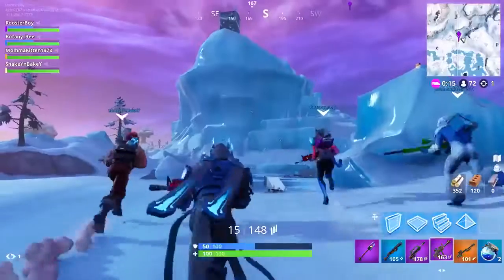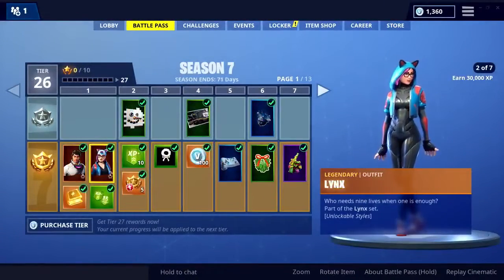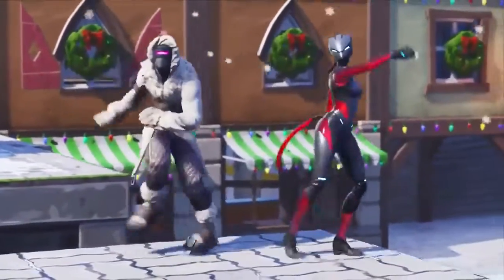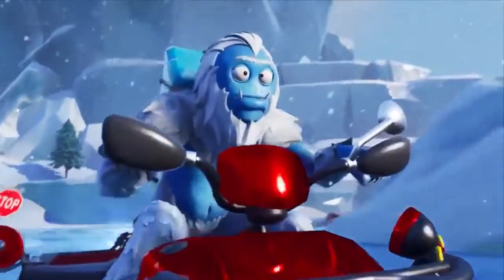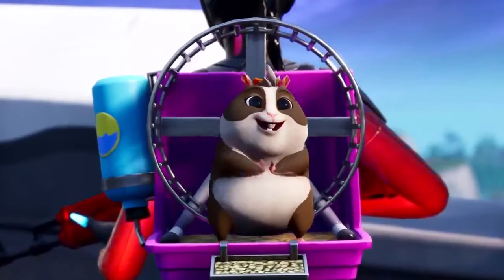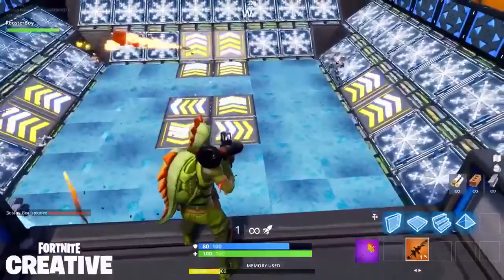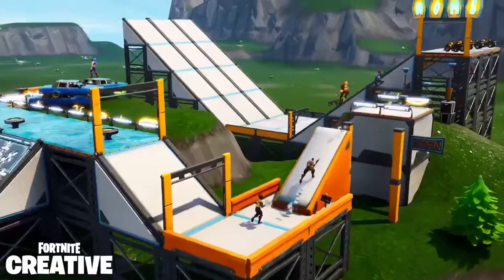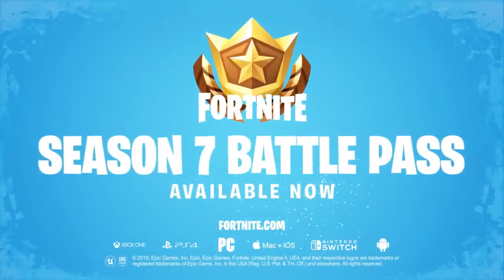Fortnite SEASON 7 BATTLEPASS NEW (OFFICIAL TRAILER HD)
OFFICIAL FORTNITE SEASON 7 TRAILER LEAKED - Fortnite Battle Royal Season 7 LEAKED

To Enter Give Away
2: Like The Video
4: Comment Something nice or say stw account